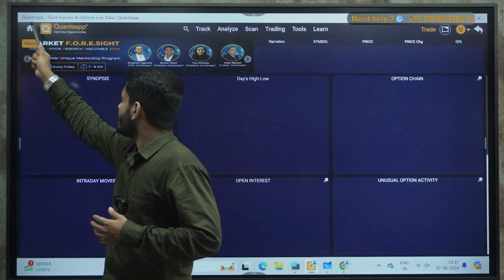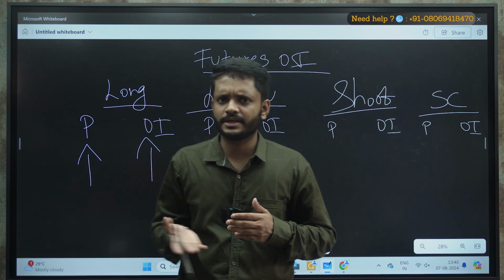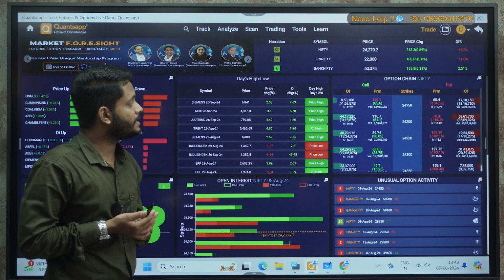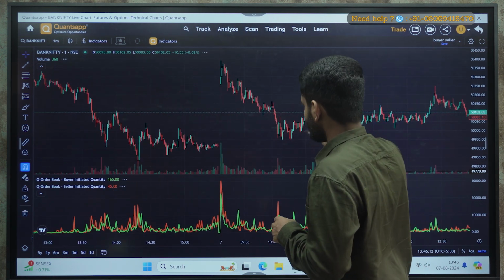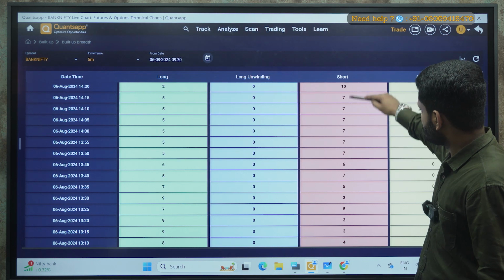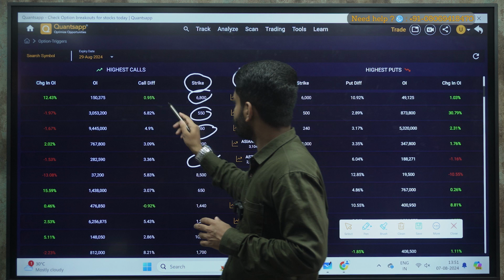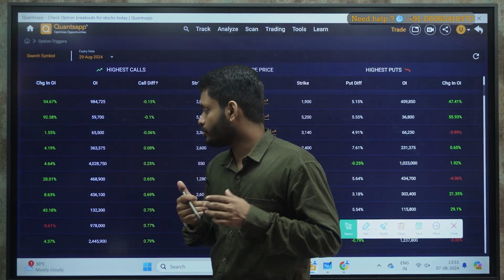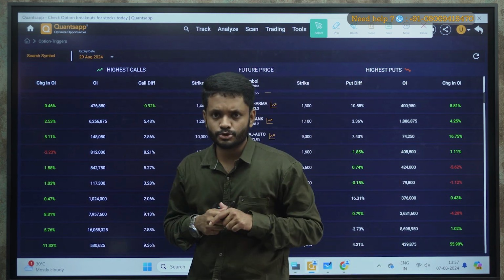Intraday Strategy with Built-up Breadth and Futures OI | Quantsapp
Use futures OI build-ups and Built-Up Breadth to confirm index breakdowns intraday, then pick stocks near OI resistance or support with Triggers.

This session builds an intraday approach on futures open interest. It first explains the four build-ups from price and OI: long build-up, long unwinding (profit booking), short build-up and short covering.

It then opens Quantsapp's Built-Up Breadth, which counts how many F&O stocks (or BankNifty and Nifty constituents) sit in each build-up every few minutes, in a chart or table, over a chosen date range. On a BankNifty 1-minute chart the trainer marks a level that held many times, and shows how the breadth data turned to more shorts right as that level broke.

For stock-specific trades he uses the Triggers tool: the highest call and put OI strikes as resistance and support, call and put difference, and change in OI to judge whether writers are unwinding, with PI Industries and Bajaj Finance as examples.

In this video you will learn:
• Long build-up, long unwinding, short build-up and short covering from price and OI
• Reading Built-Up Breadth counts for all F&O stocks, Nifty or BankNifty
• Confirming an index level breakdown with a shift in breadth data
• Triggers: OI-based resistance, support, call and put difference
• Using change in OI to judge whether a resistance or support may break

Chapters:
00:00 Intro: intraday setup with breadth data
01:17 Free tools and the Video Library
02:34 What market breadth tells you
03:50 Futures OI: the four build-ups
07:36 Home page and Built-Up Breadth
10:09 BankNifty level on the 1-minute chart
12:43 Breadth data confirms the breakdown
13:59 Index scalping and stock selection
15:15 Triggers tool: resistance and support
17:47 Filtering by call difference and OI change
20:20 PI Industries and Bajaj Finance examples
22:56 Wrap-up